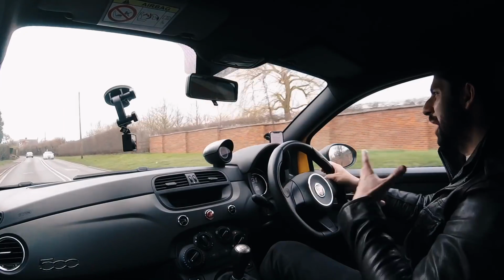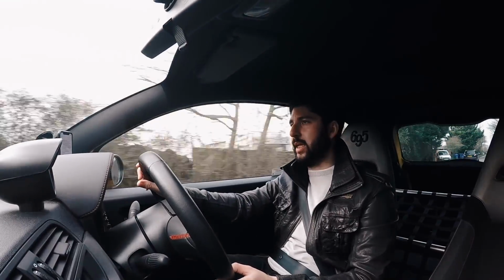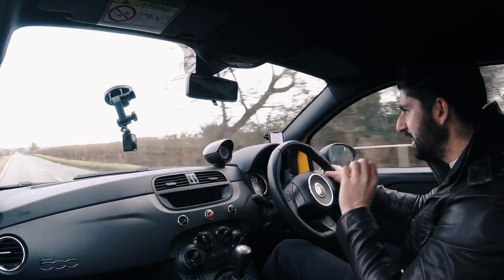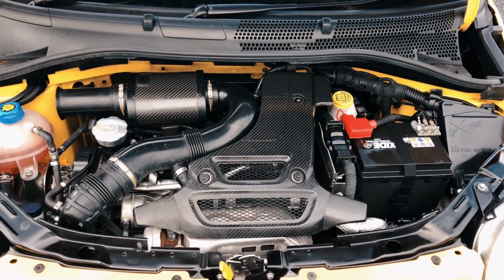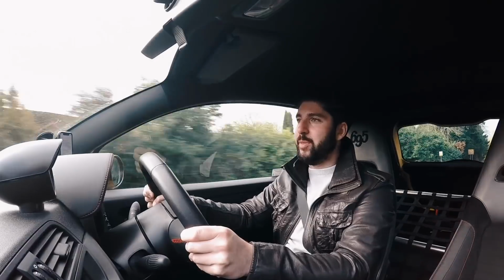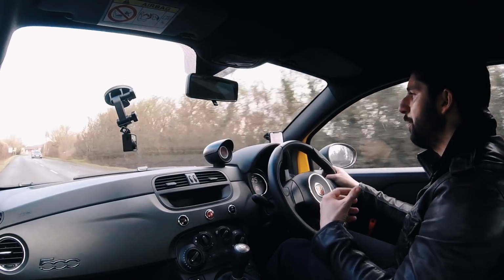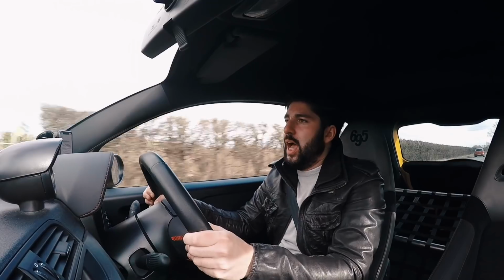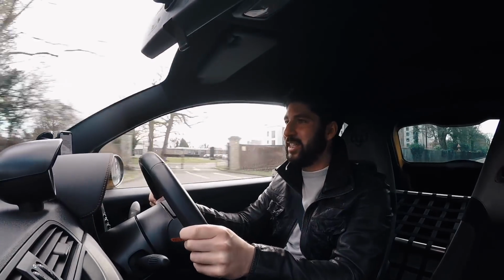IS The Abarth 695 Biposto Record Really That Good?!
The Abarth 695 Biposto Record, The Abarth superhatch and fastest of the Abarth range! But is it really that good?! Here is a Abarth 695 biposto record edition review and you will find sounds, accelerations and much more on the stunning limited edition 695

Canon G7Xii